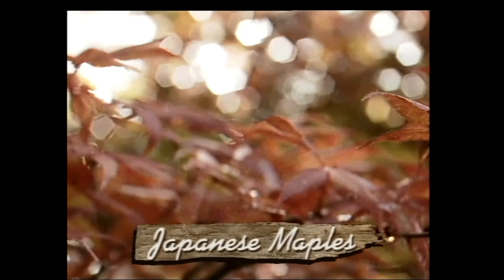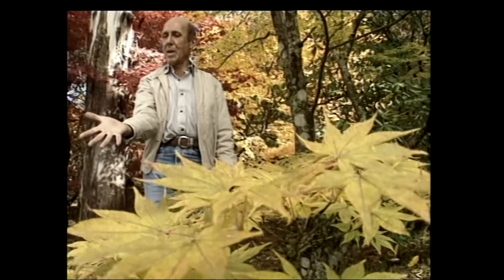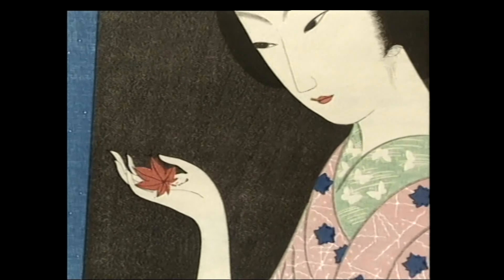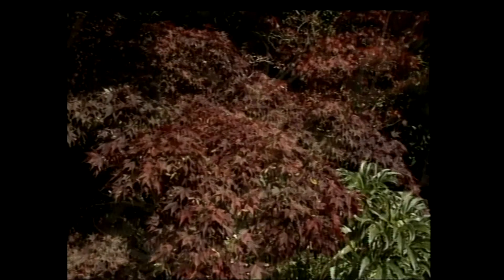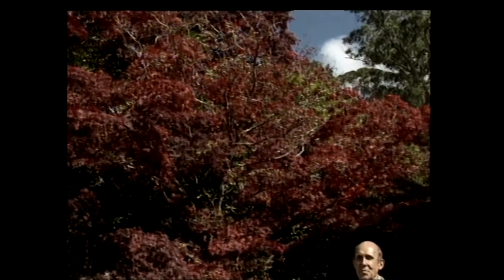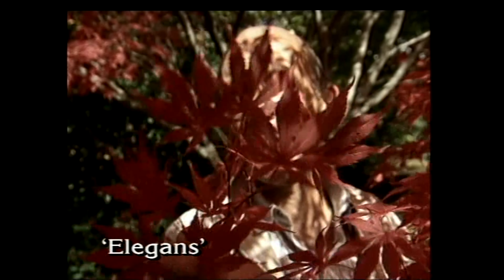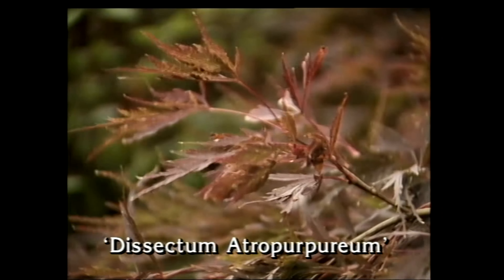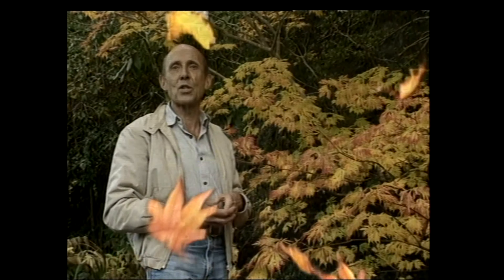Japanese Maple Peter Valder, Burke's Backyard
Botanist, Dr Peter Valder shows some of the best of the Japanese Maples with their many rich autumn colours and explains how their names were derived.